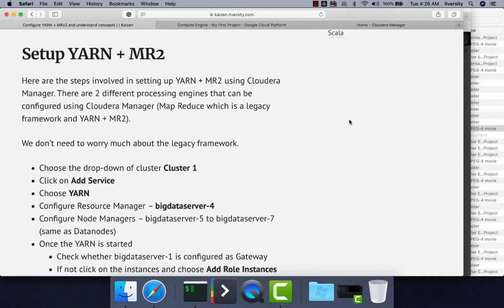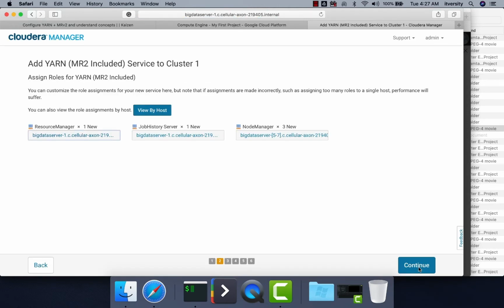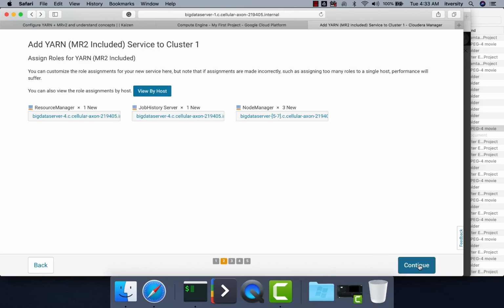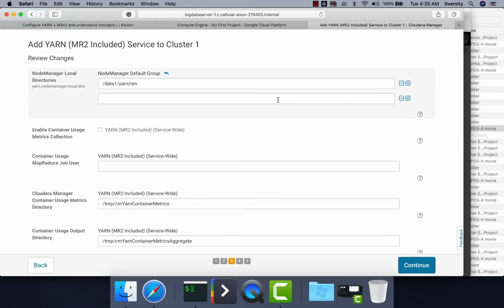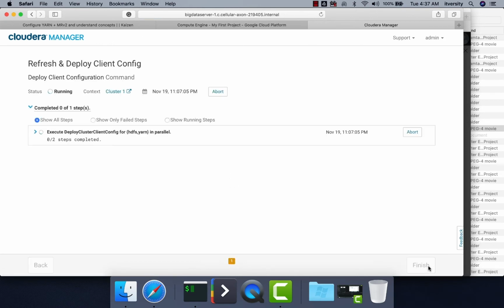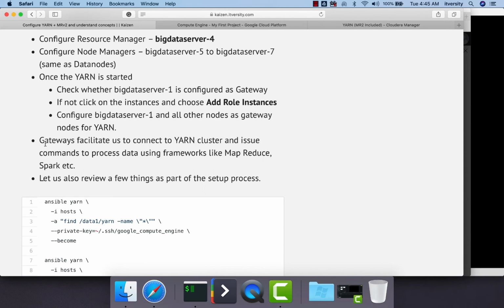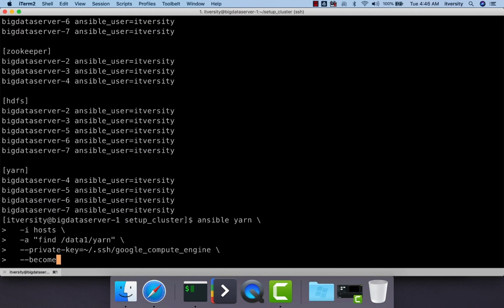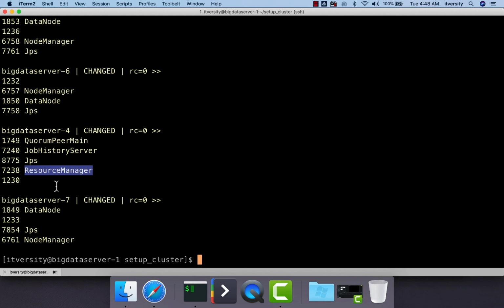Setup YARN and MRv2 using Cloudera Manager